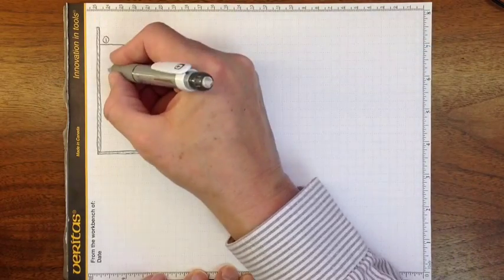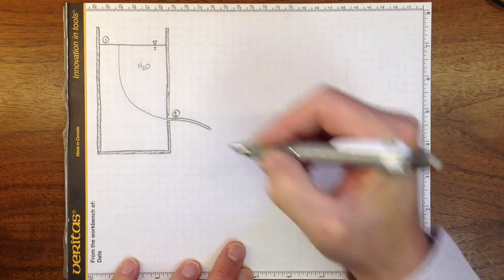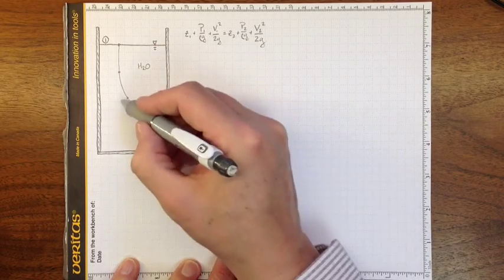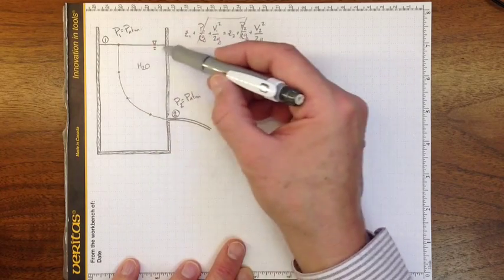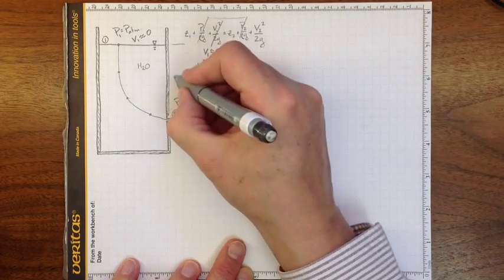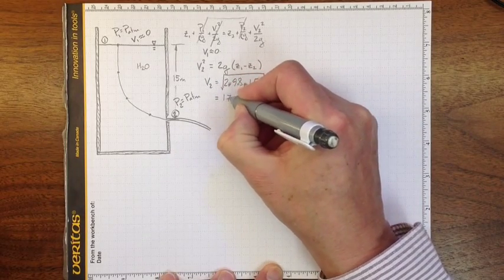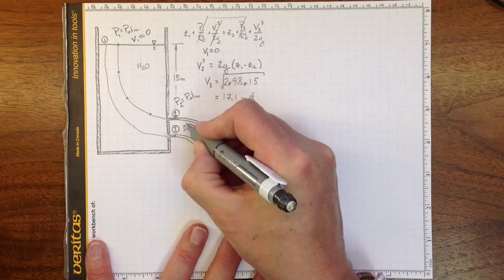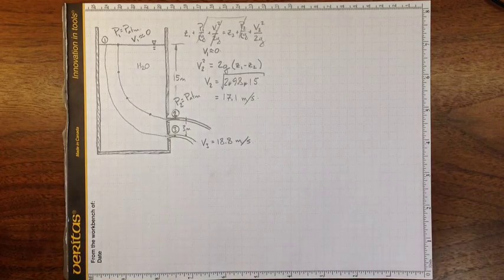Bernoulli Tank Orifice